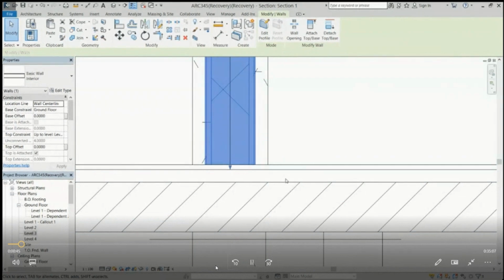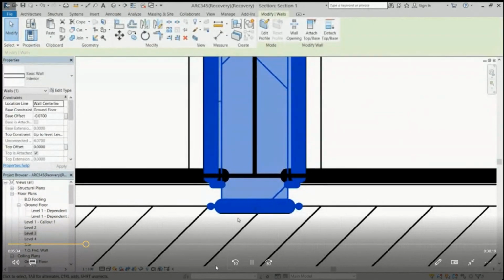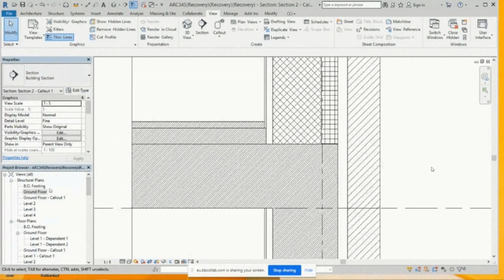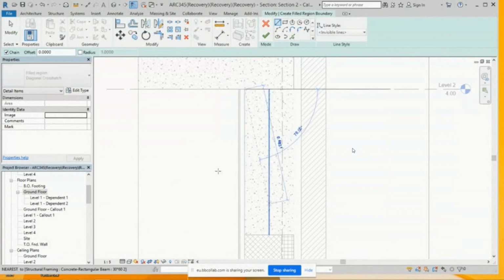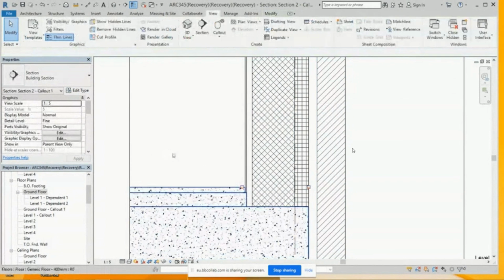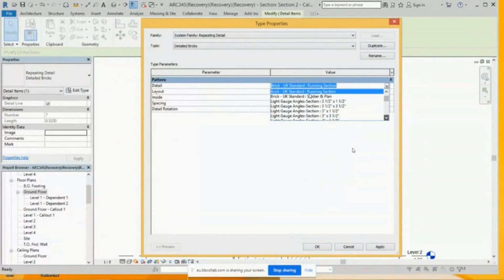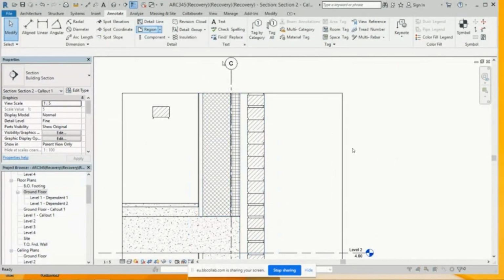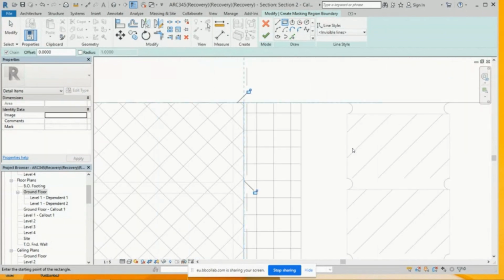Develop wall details for working drawings in Revit - Part 1